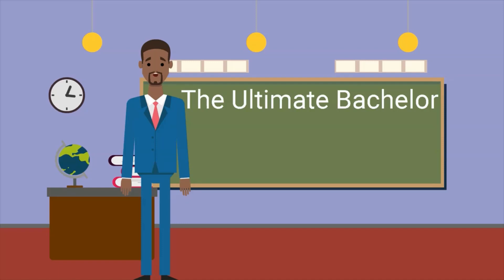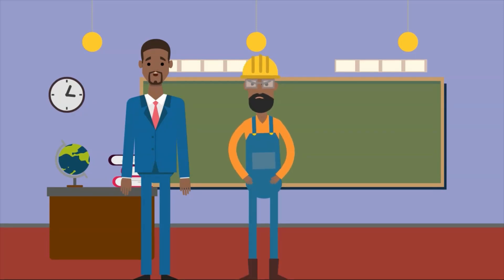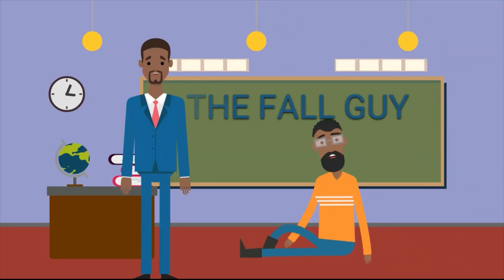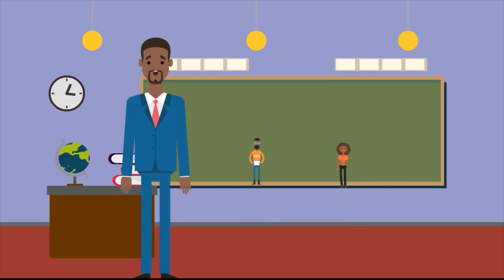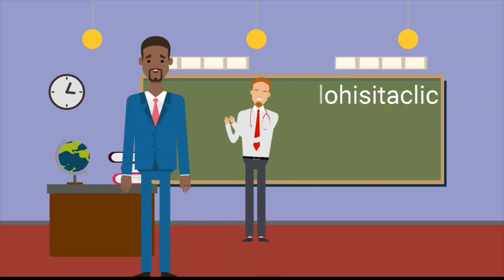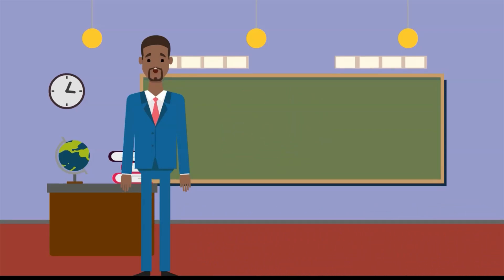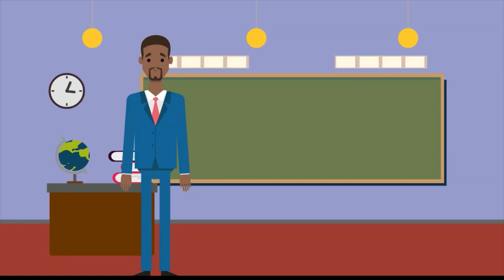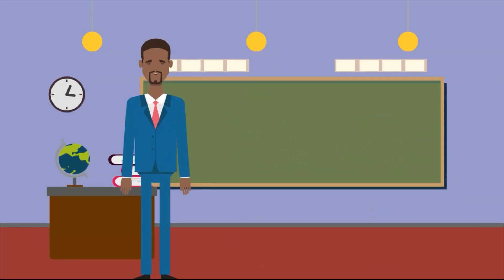The Ultimate Bachelor (UBACH) Chapters V & VI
Chapter V: "NEVER"
Chapter VI: 10 WAYS TO LEAVE YOUR LOVER"